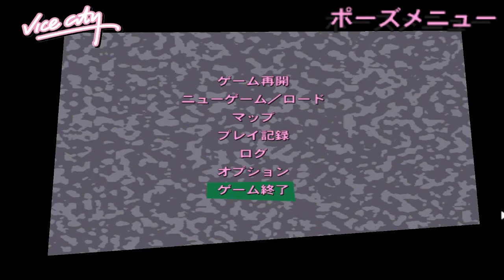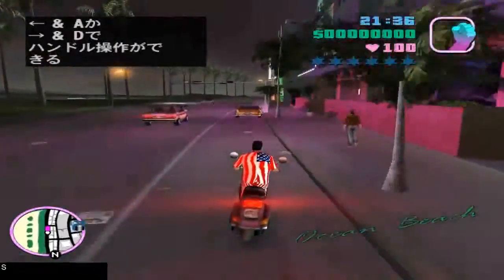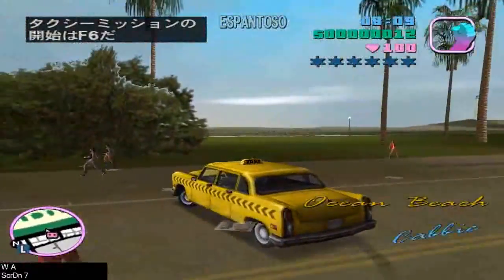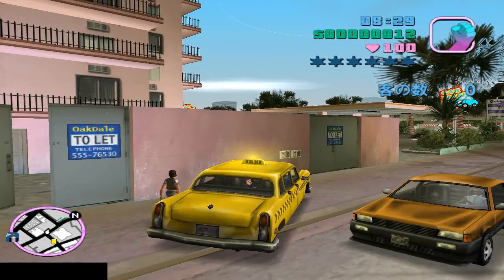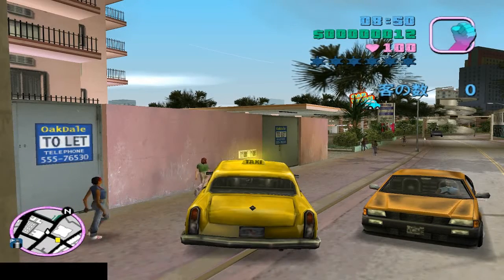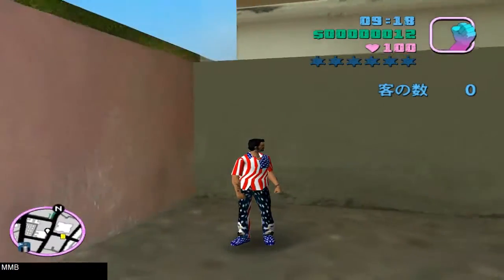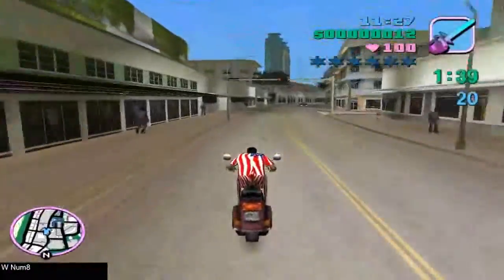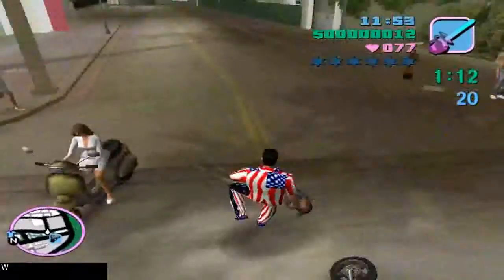taxi start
like cop car but slower